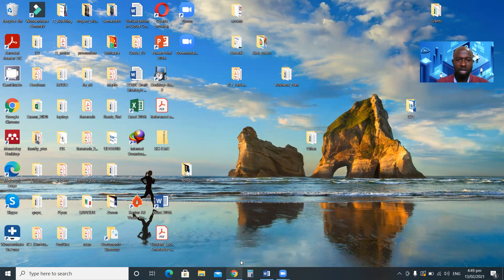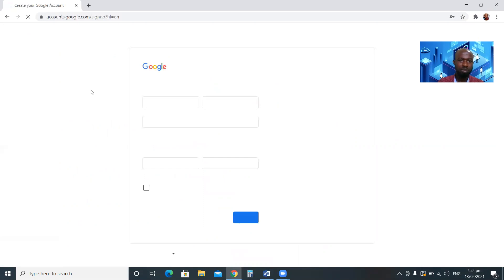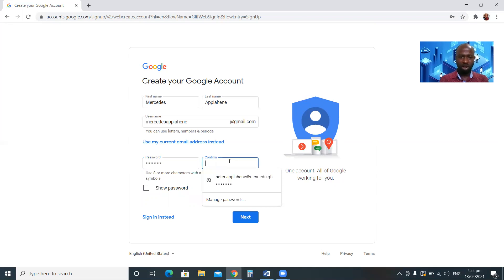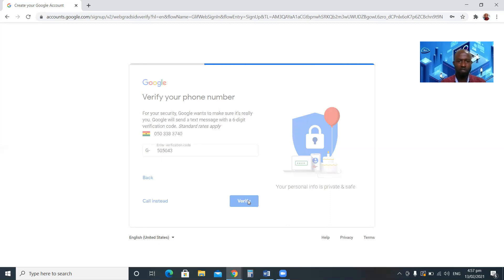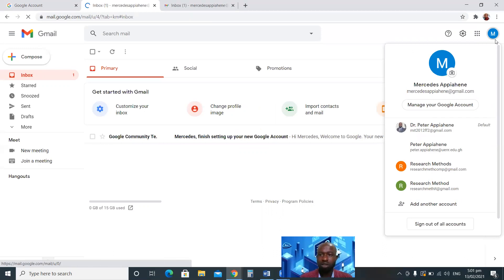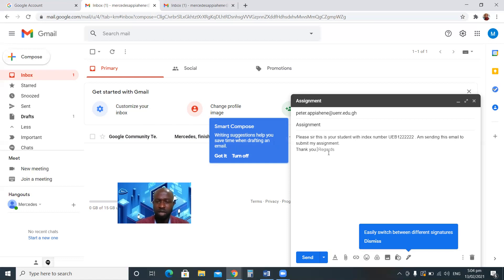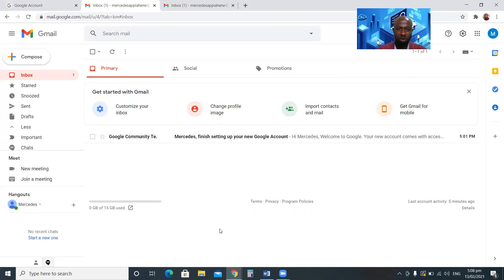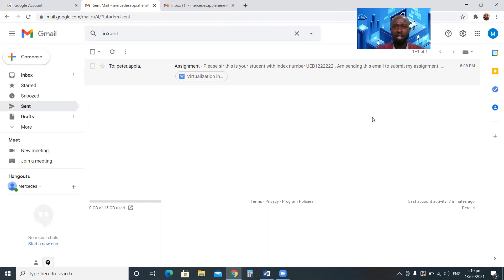How to Create Email Address.